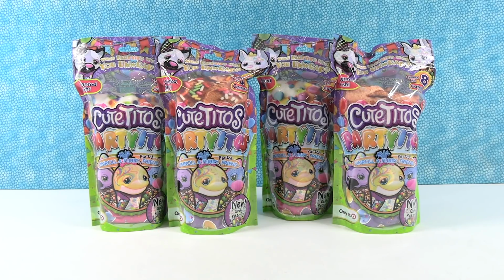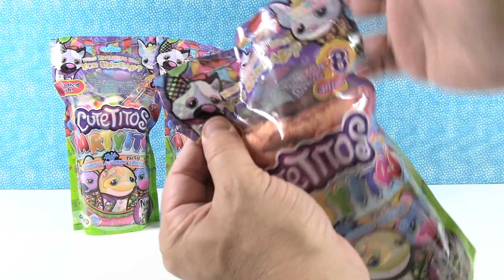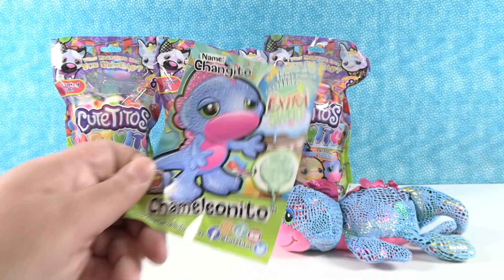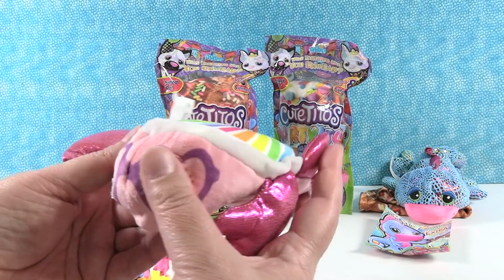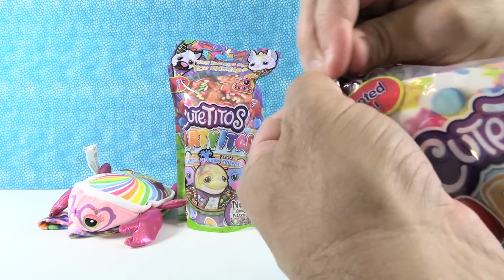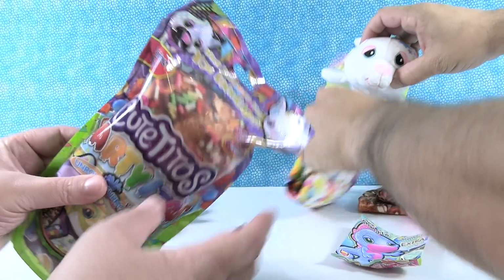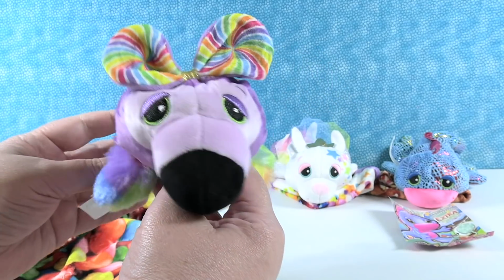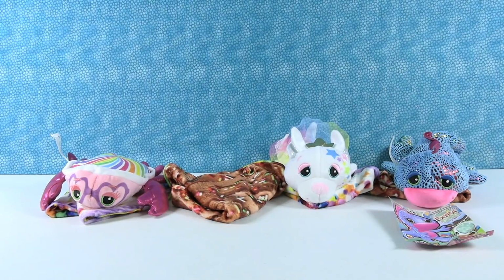Cutetitos Partyitos Blind Bag Scented Plush Opening Review | PSToyReviews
It's time for another PS Toy Reviews Quick Hits video. Today we are opening up Cutetitos Partyitos blind bag plush. Who will we find today?